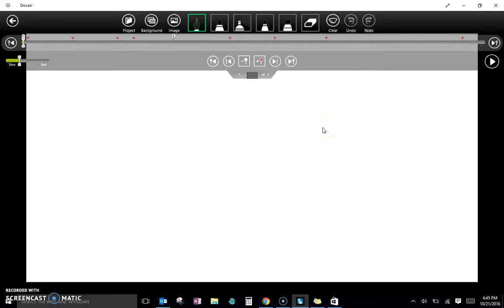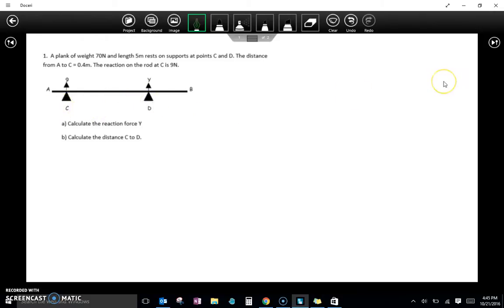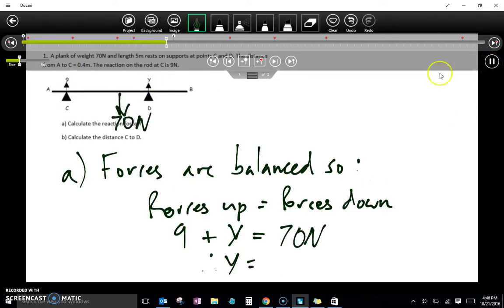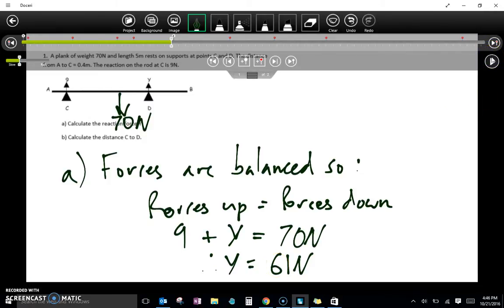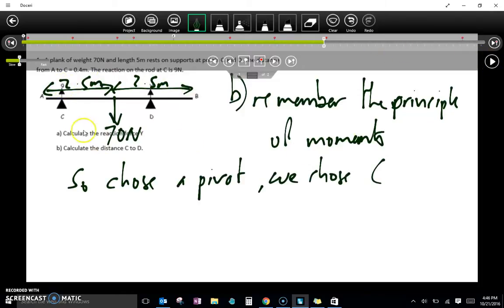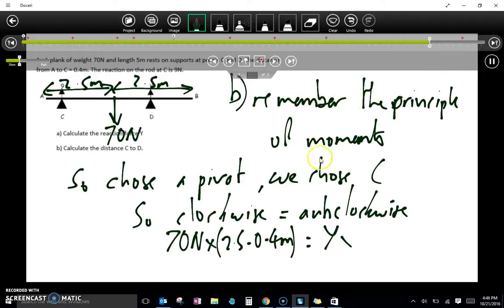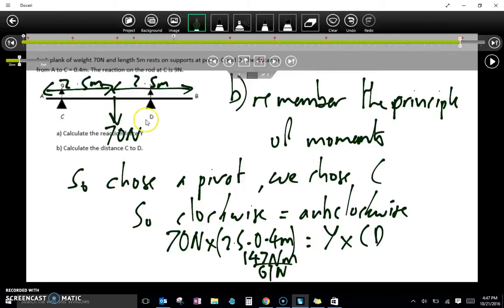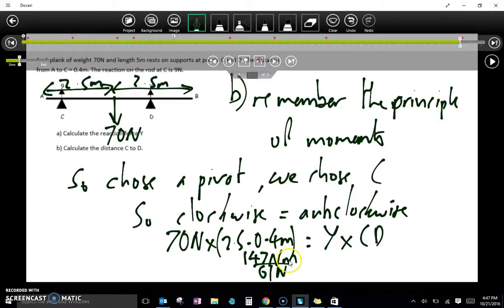Moments on a supported beam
This video takes you through one the problems you can find on the physics firefly pages on how to work on moments on a supported beam.